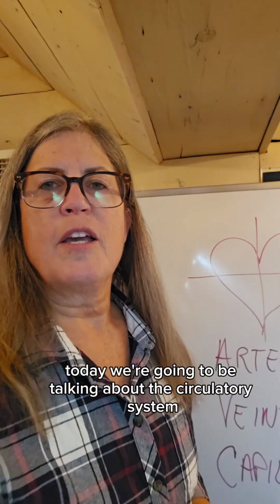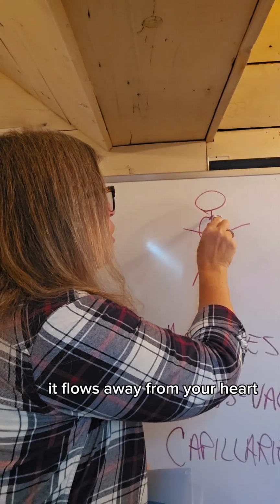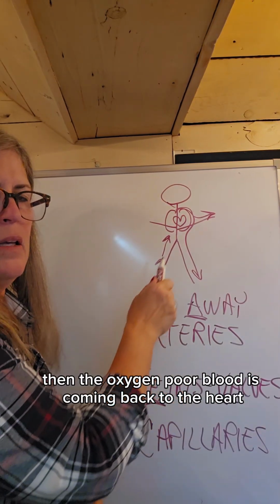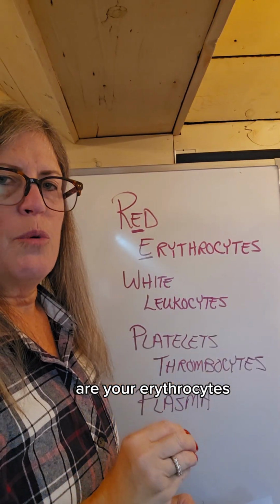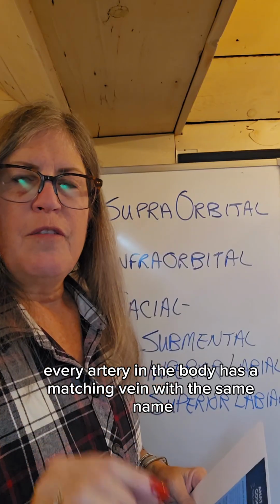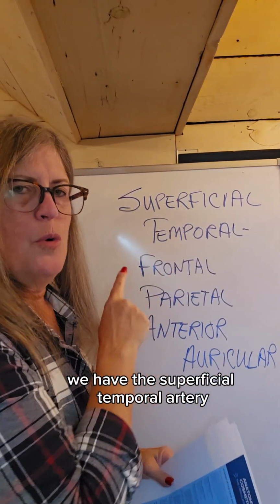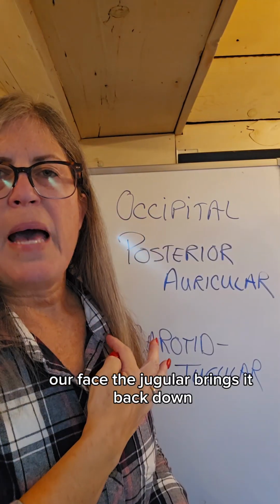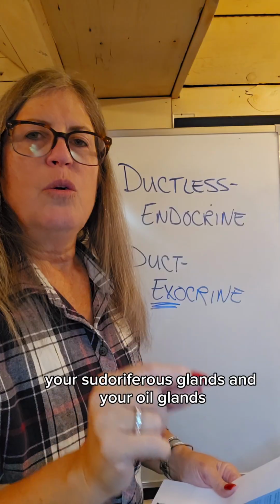Circulatory System- State Board Prep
State Board Exam Prep. Study Guides available at